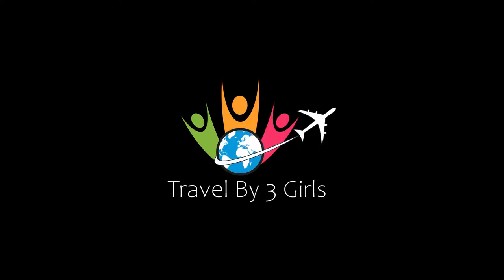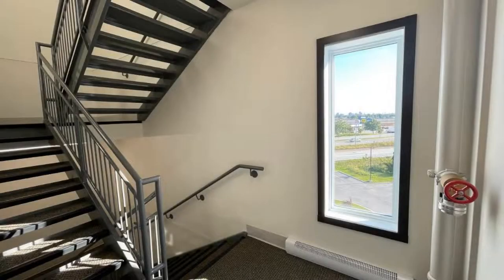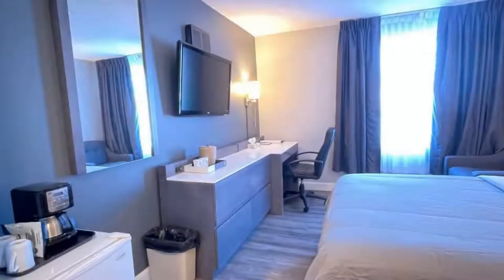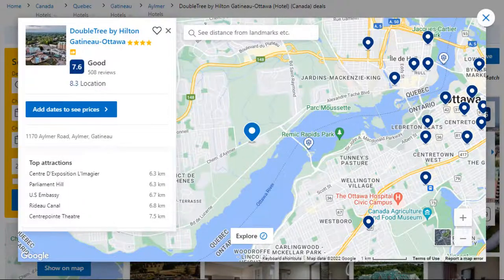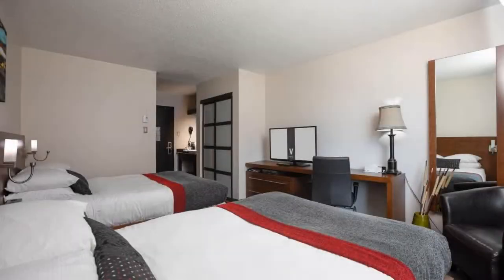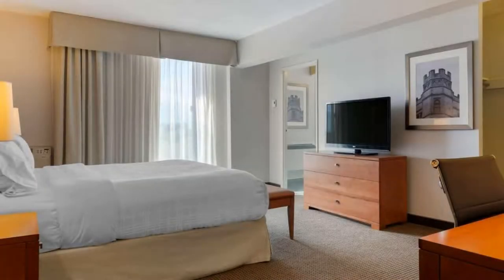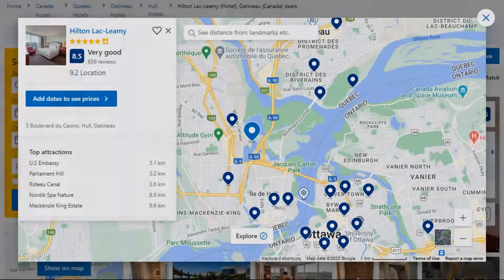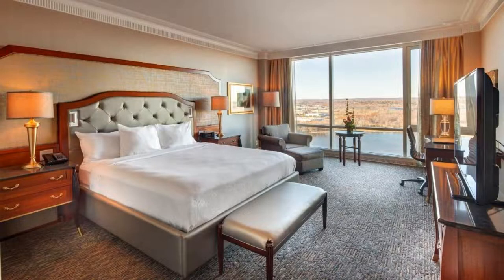Top 10 Recommended Hotels In Gatineau | Best Hotels In Gatineau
2) Four Points by Sheraton Hotel & Conference Centre Gatineau-Ottawa, Gatineau

3) Ramada Plaza by Wyndham Gatineau/Manoir du Casino, Gatineau

9) Holiday Inn Express & Suites - Gatineau - Ottawa, an IHG Hotel, Gatineau

Queries Solved:
1) Top 10 Recommended Hotels In Gatineau
2) Top 10 Hotels In Gatineau
3) Top Ten Hotels In Gatineau
4) Top 10 Romantic Hotels In Gatineau
5) 10 Best Hotels For Couples In Gatineau
6) Hotels In Gatineau
7) Best Hotels In Gatineau
8) Top 10 5 Star Hotels In Gatineau
9) Best 5 Star Hotels In Gatineau
10) 5 Star Hotels In Gatineau
11) Top 10 Luxury Hotels In Gatineau
12) Luxury Hotel In Gatineau
13) Luxury Hotels In Gatineau
14) Luxury Stay In Gatineau
15) Top 10 4 Star Hotel In Gatineau
16) Best 4 Star Hotel In Gatineau
17) 4 Star Hotel In Gatineau

Track Title: Blank Slate
Artist: VYEN